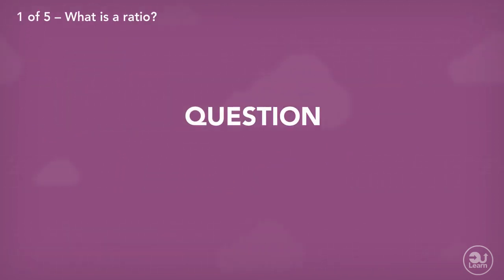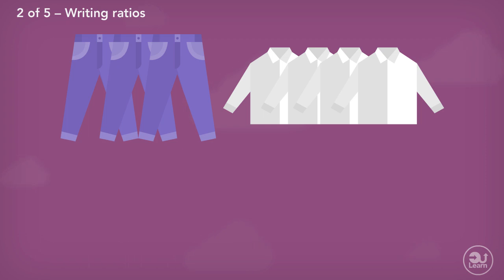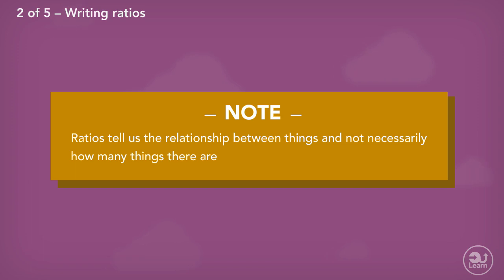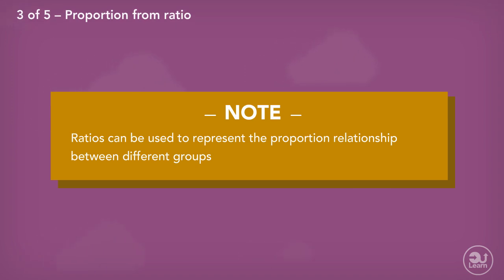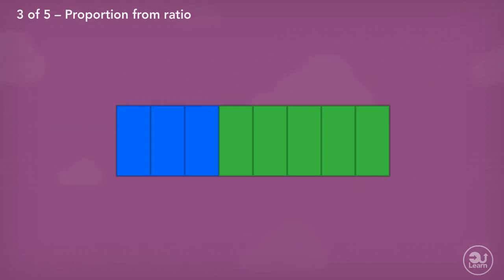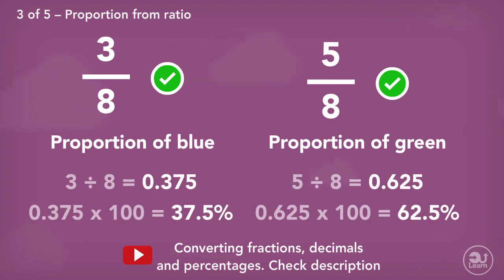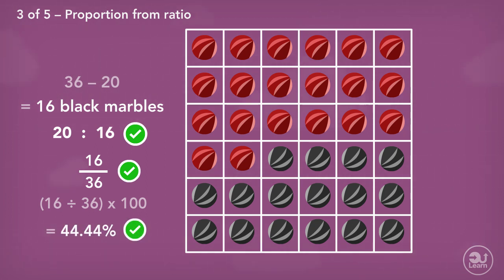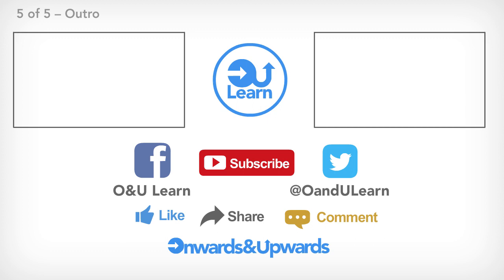Intro to ratios - Writing ratios | Ratio & proportion #2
Ratios are one of the most recognisable parts of maths and we've figured it out! What its, how it works, what it's used for...all the concepts you need to know!